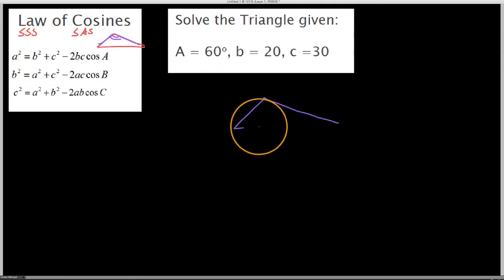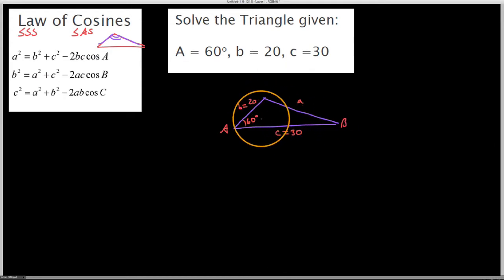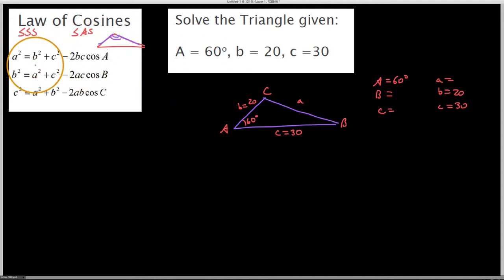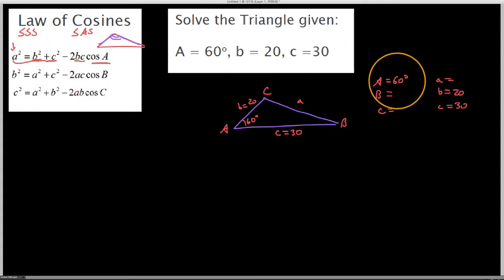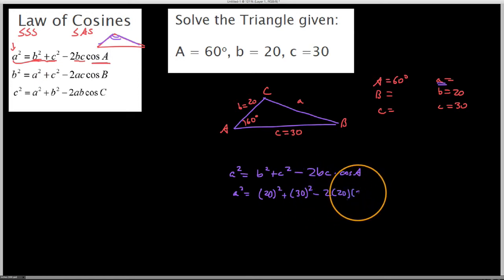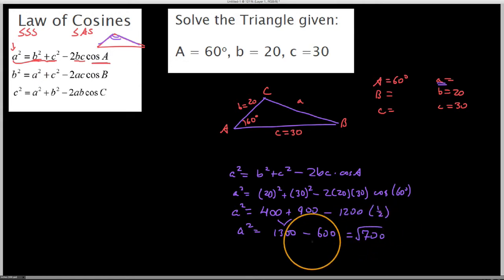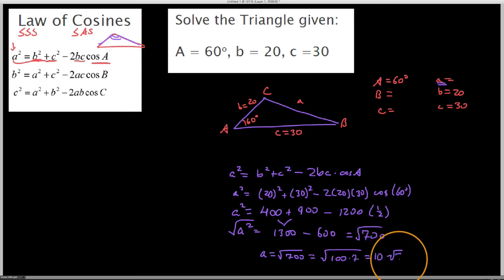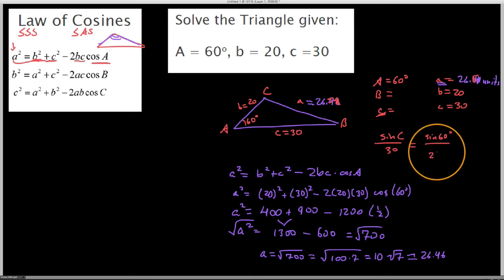HPC 6.2.1, The Law of Cosines, (SAS case)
In this video I work through an example of solving an oblique triangle.  This video discusses in which situations the Law of Cosines must be relied upon.  I also talk about how one can solve the remaining triangle after using the law of cosines to solve for even one unknown value.